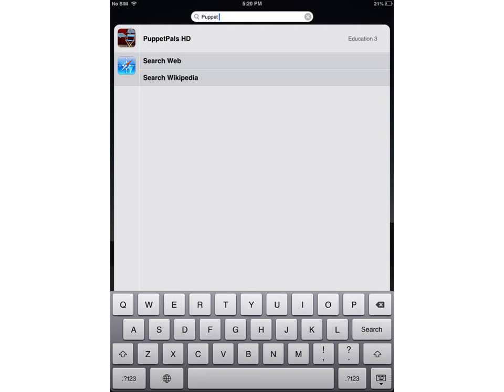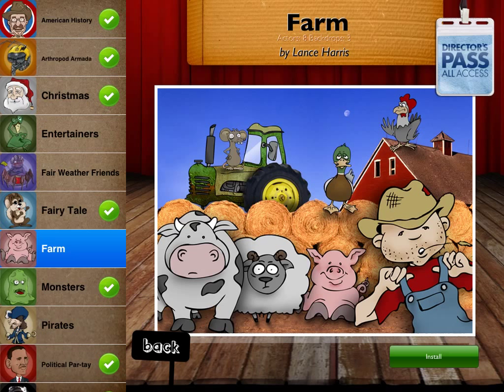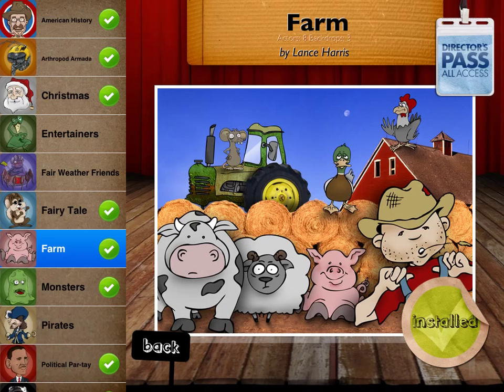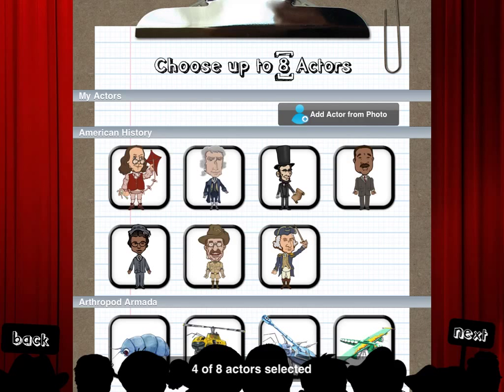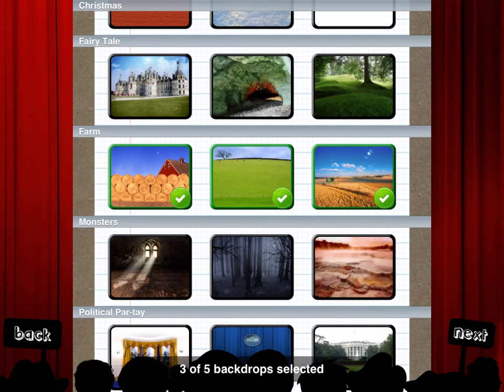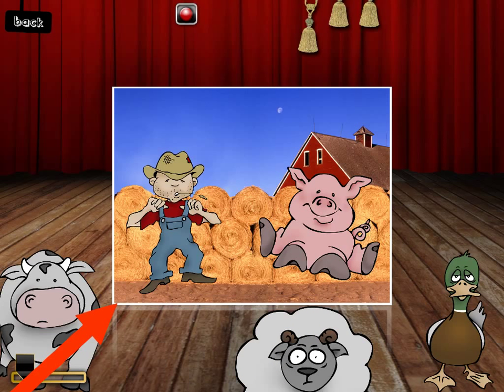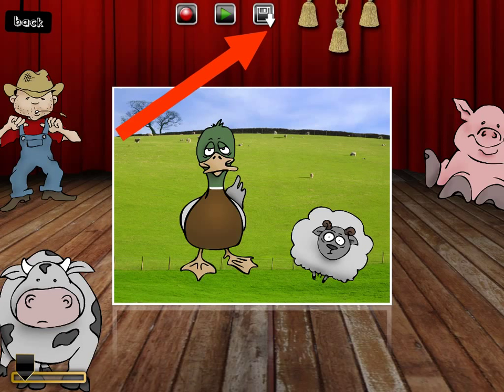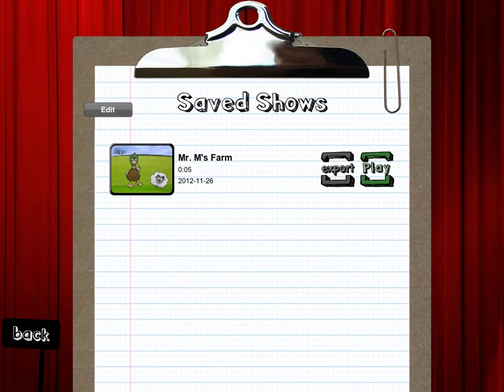Using Puppet Pals App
A step by step instruction showing how to use the app.